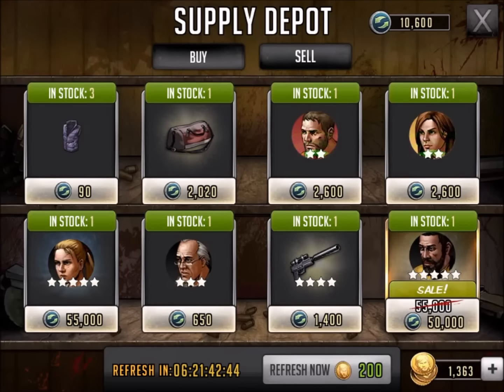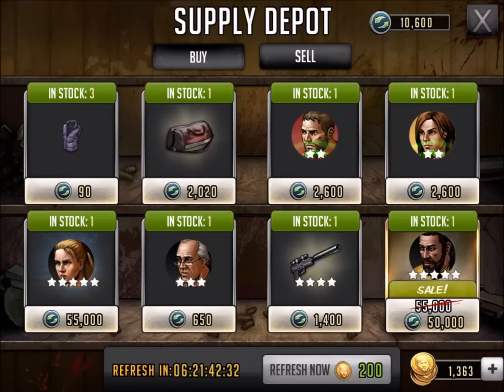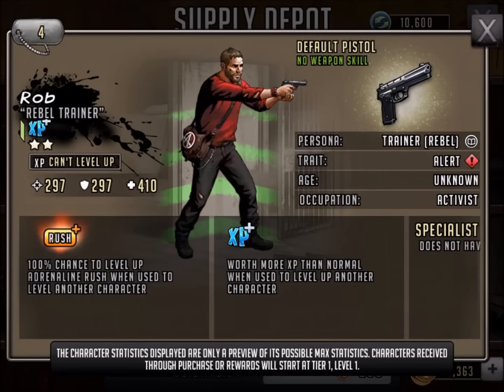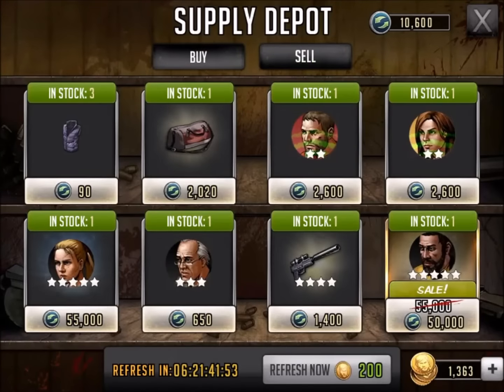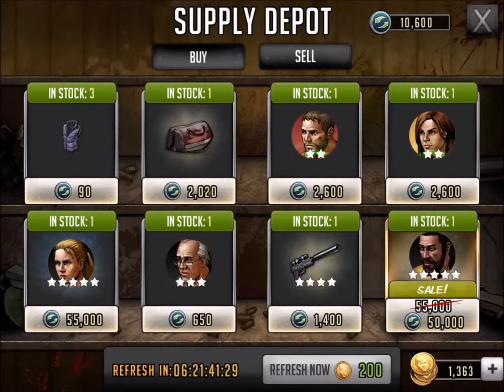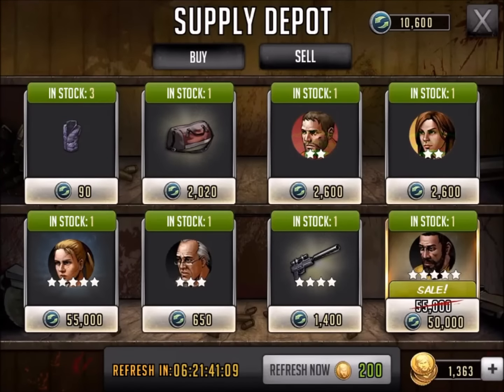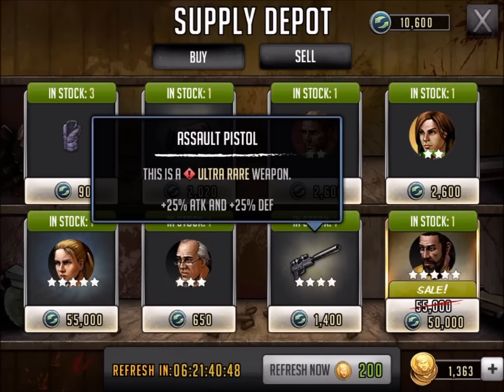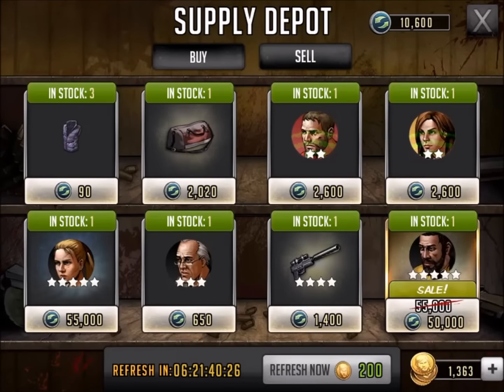Walking Dead : Road to Survival - SUPPLY DEPOT EXCHANGE 05-25-2016